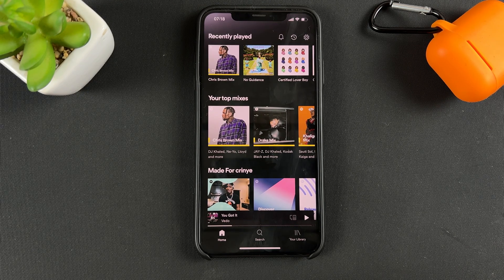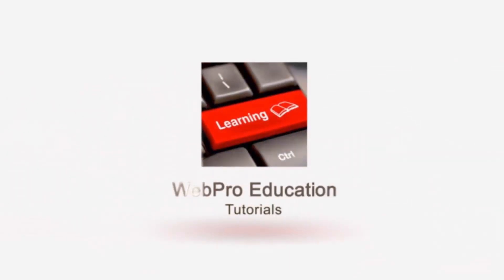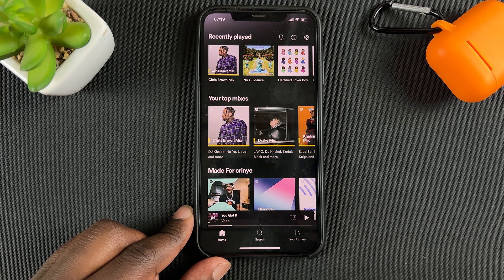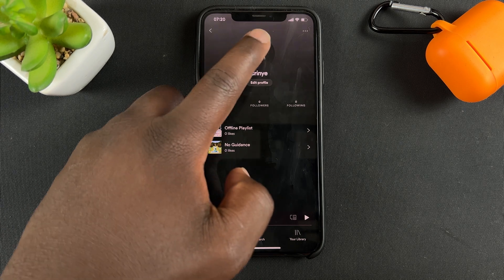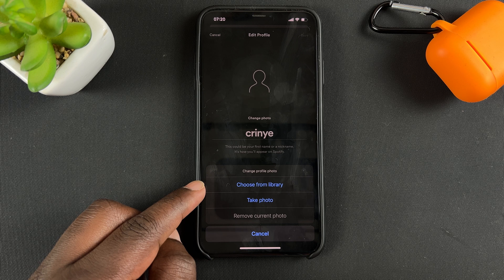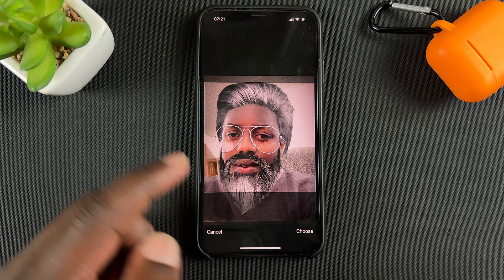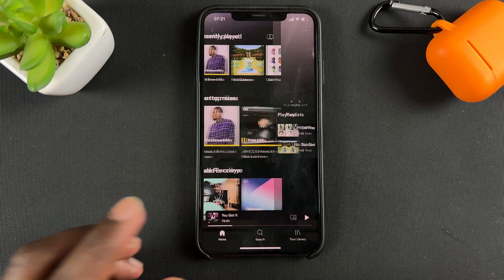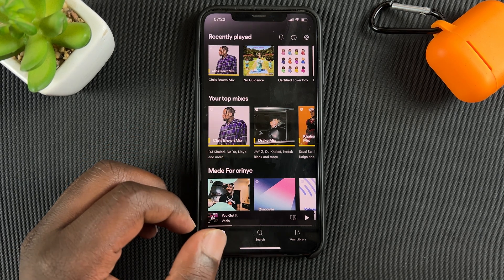How To Add / Change Spotify Profile Picture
Learn how to add or change your profile picture on Spotify. A Spotify profile picture helps people recognize you faster on the platform.

How To Change / Add Profile Picture On Spotify :
Launch the Spotify app and log in if you haven't.
Tap on the settings icon in the top right side
On the settings page,  tap on 'View profile'  right under your Spotify name
Tap on the profile picture or profile icon.
Then choose whether you want to upload from library or take one with your camera
Position the picture the way you want it to appear and tap on 'Choose'.
Then tap on 'Save'  to save your new Spotify profile picture.